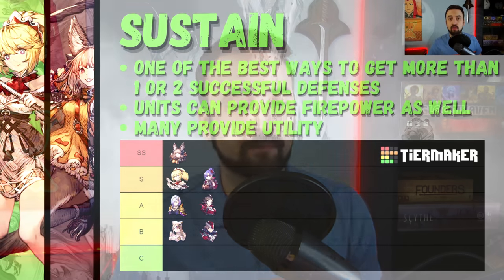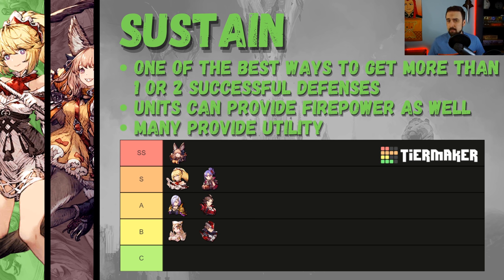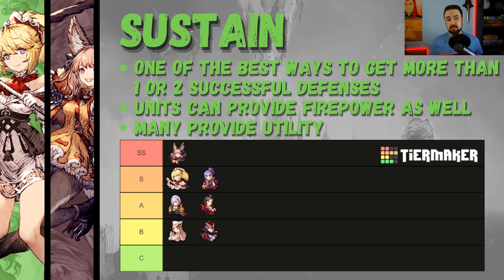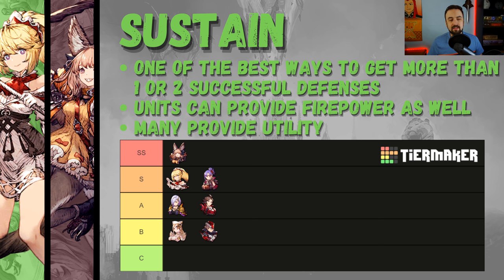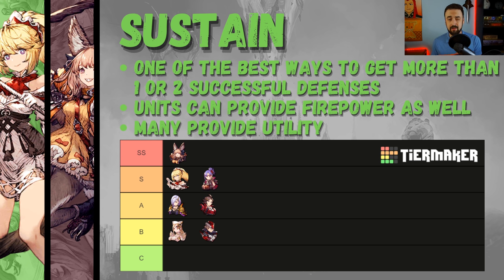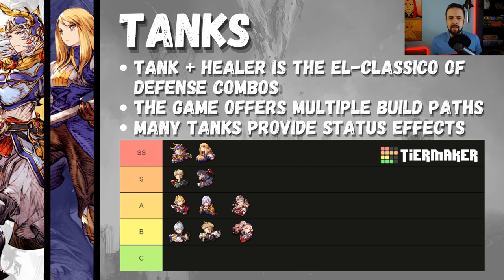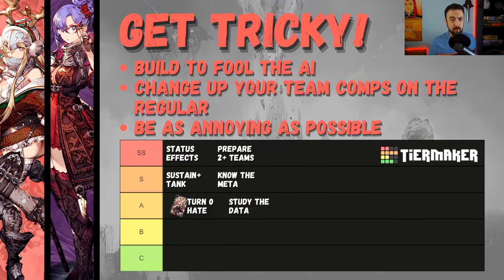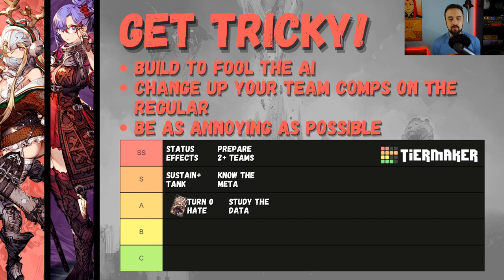My Top 3 Tips to Improve Your Guild Wars Defense and Climb the Ladder! (FFBE WoTV)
The video breaks down into 3 tips with a tier list in each tip.  Most of the tips should be achievable by players at any rank in War of the Visions.  As always I welcome any suggestions or any team ideas that people want to share with the community!

This channel focuses on non-meta units and builds in FFBE: War of the Visions.  I have a couple series for the game currently running with links below if you want to check out that content.  Also feel free to stop by the  Salt Squad discord and hang out in a fantastic WoTV community with my guildmates and I.  I hope to see you all there or in the comment sections.

PVP Showcase: shorturl.at/dhjI0
Let's Talk Tanks: shorturl.at/ginGY
Only the Bonus: shorturl.at/aipOQ